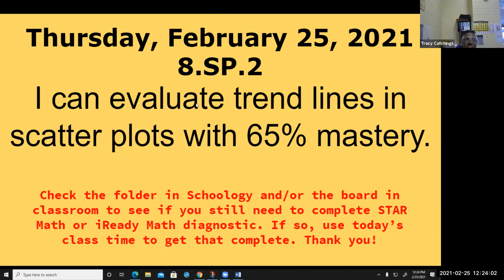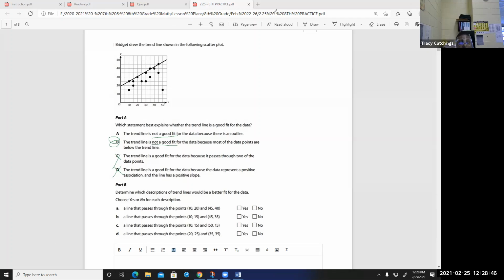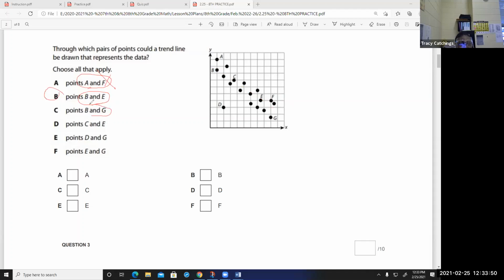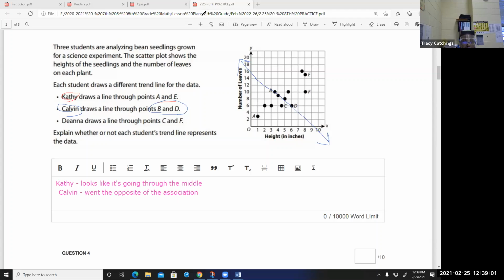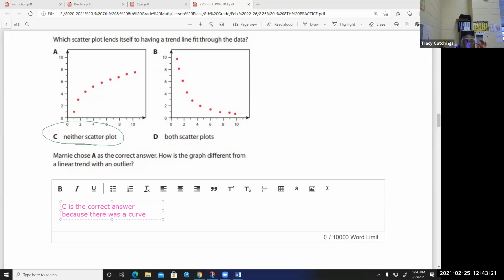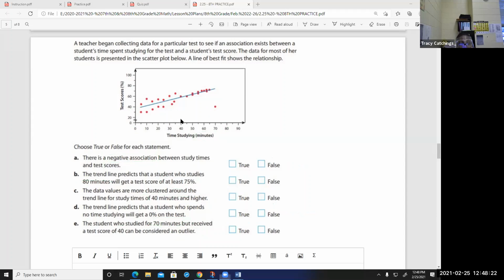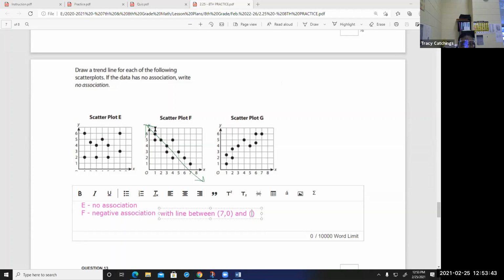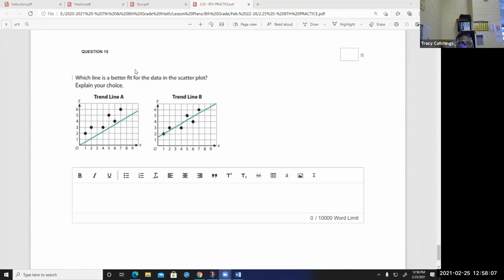8th Grade - Feb. 25th - Class Recording - Trend Lines in Scatter Plot